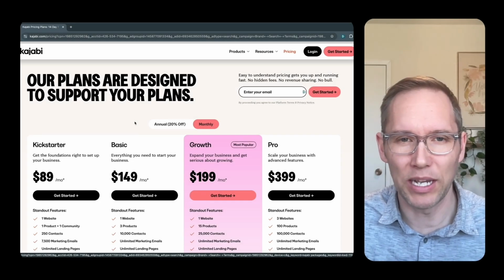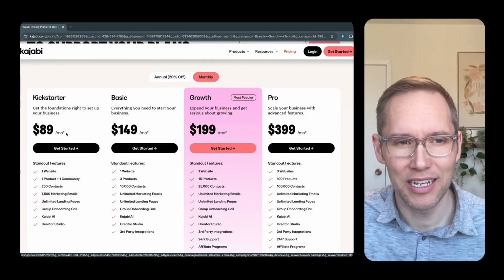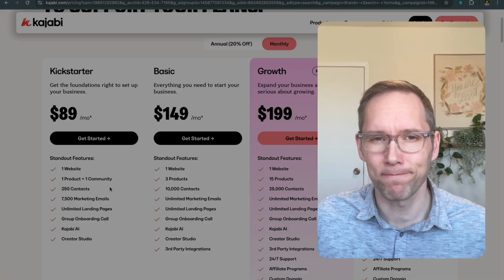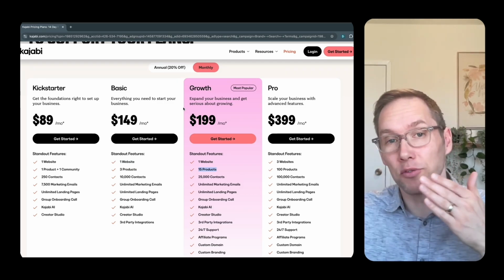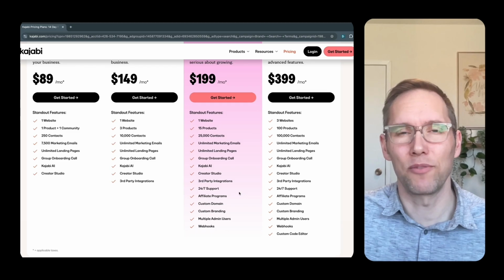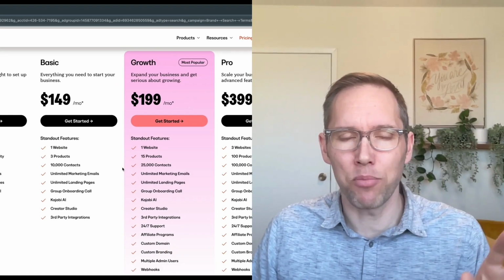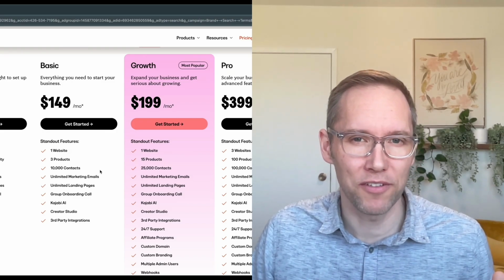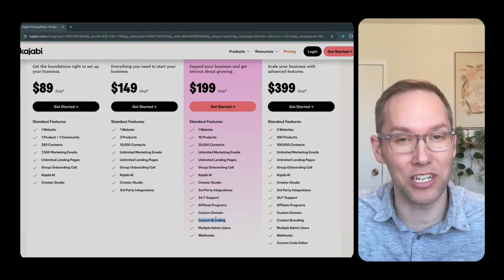Kajabi Pricing Explained: Which Plan is Right for You? (Kickstarter, Basic, Growth, Pro)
Thinking about using Kajabi but unsure which plan to choose? 🤔 In this video, JD from The Coach Support breaks down Kajabi’s pricing plans—Kickstarter, Basic, Growth, and Pro—so you can see exactly what you get with each and when it makes sense to upgrade.

🔹 Learn the key differences between each plan
🔹 Find out what usually causes people to upgrade
🔹 Discover how Kajabi’s pricing compares to standalone email marketing tools